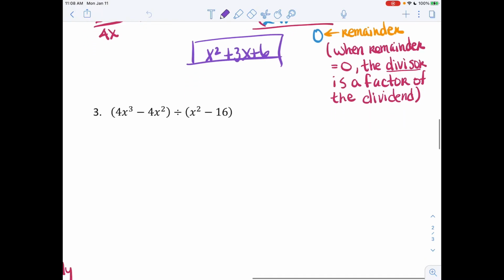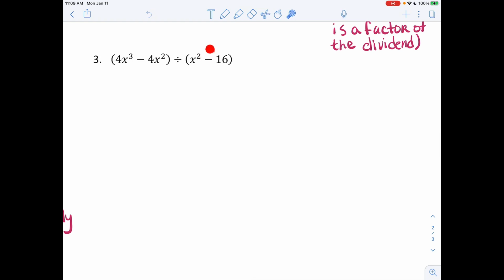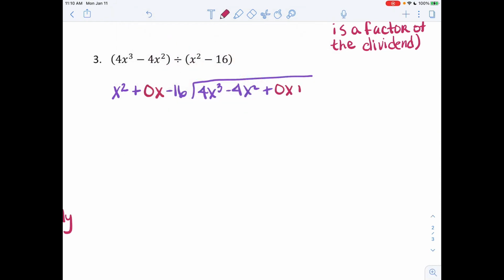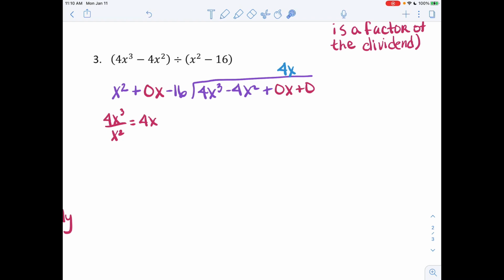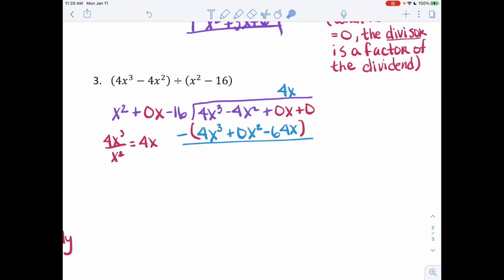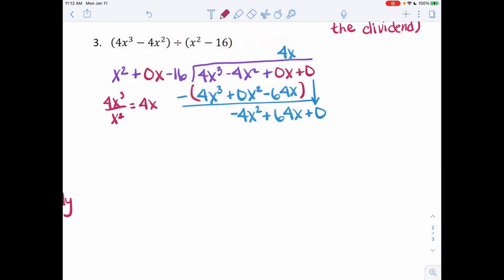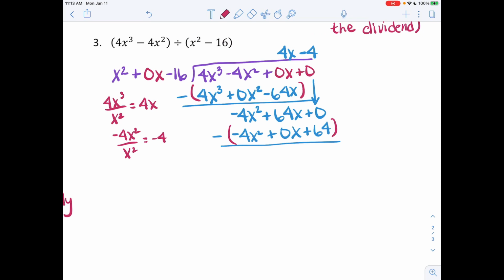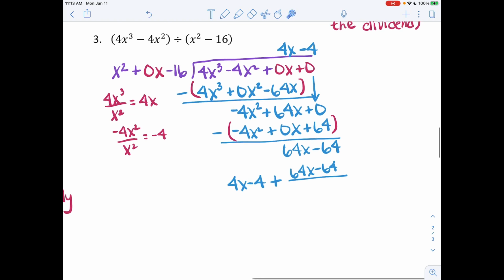Lesson 5.3.1 Part 4